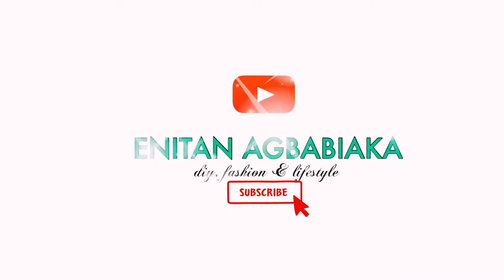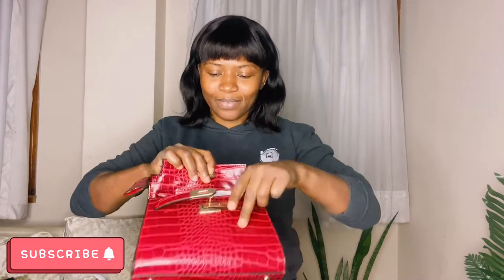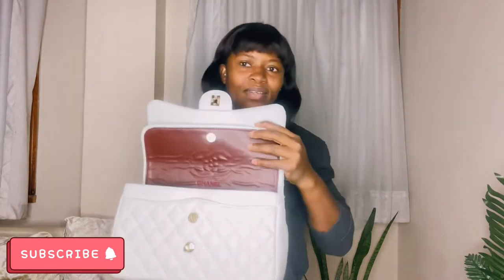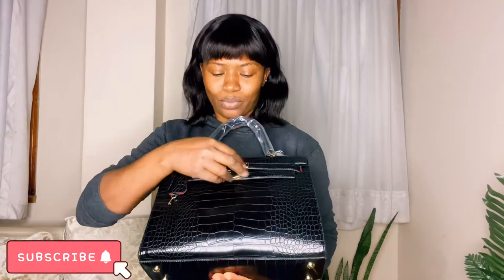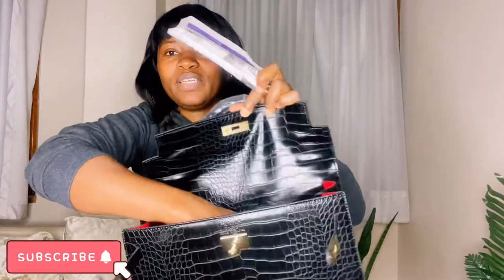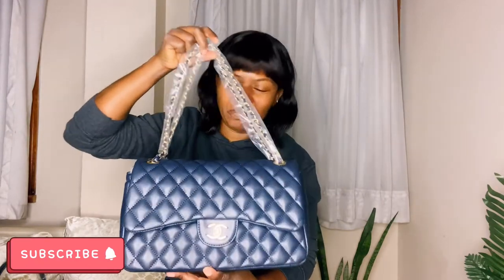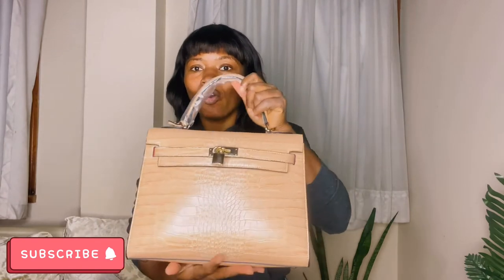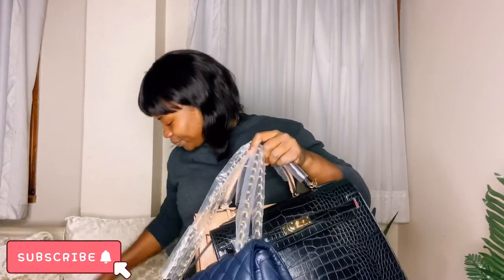Turkish Dupe Designer Bags Haul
This is dupe Turkish handbags haul. These goods and good quality and extremely cheap but will still make you slay the runway

Music: I used an app called splash to create my own music splashmusic splash splash gives you the creative freedom to create your own rhythm

xoxo